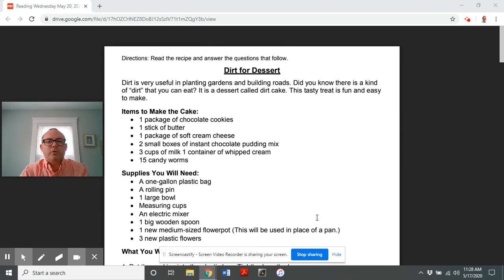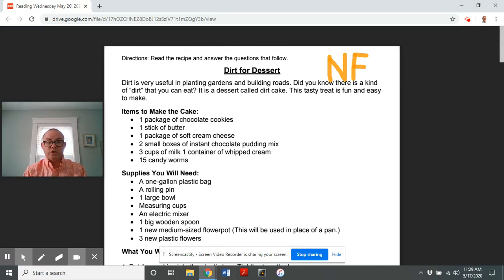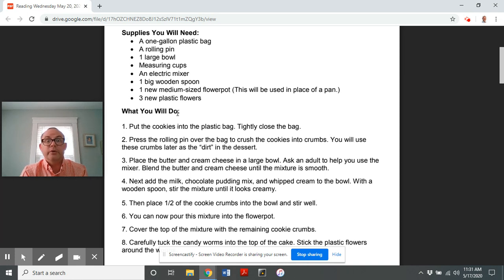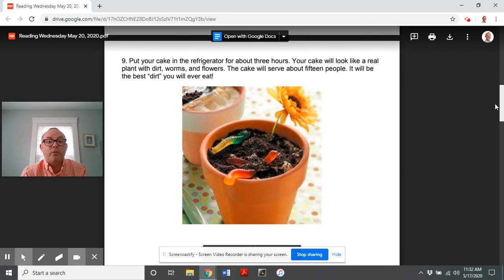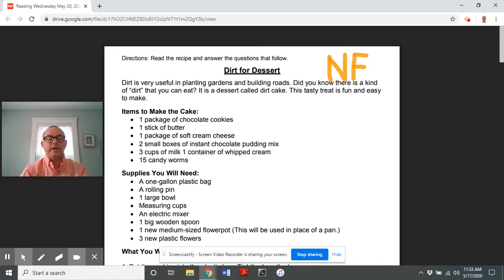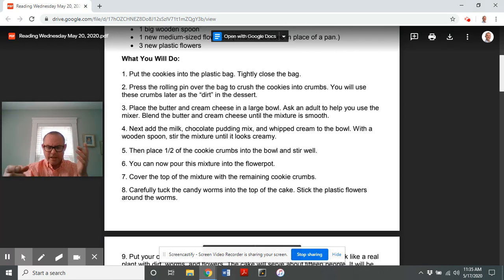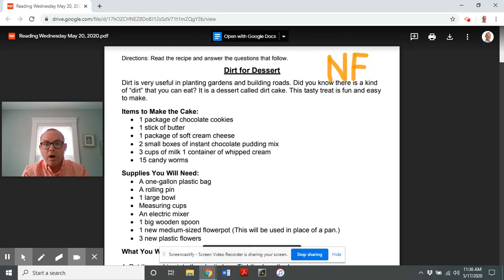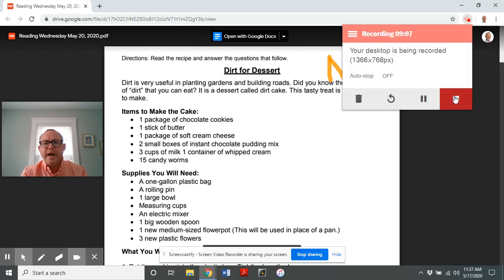Wednesday May 20, 2020